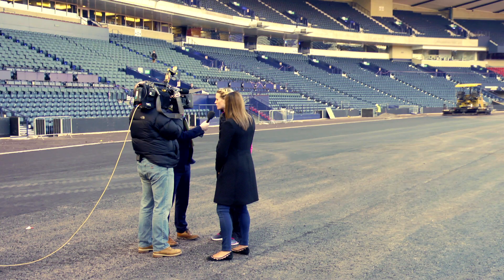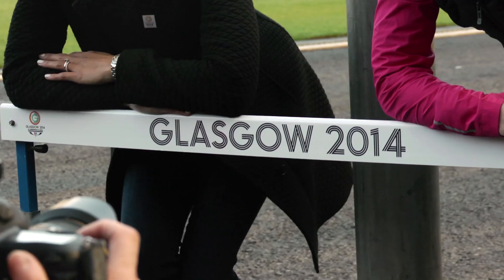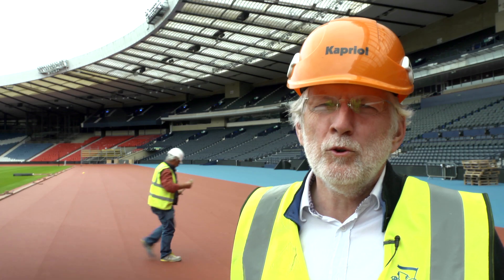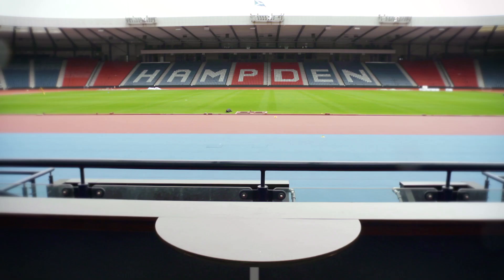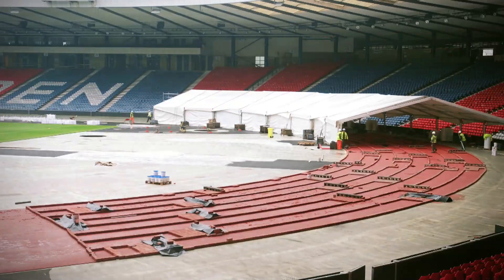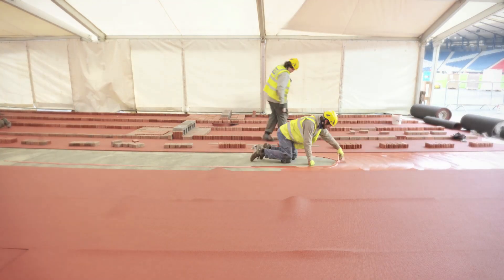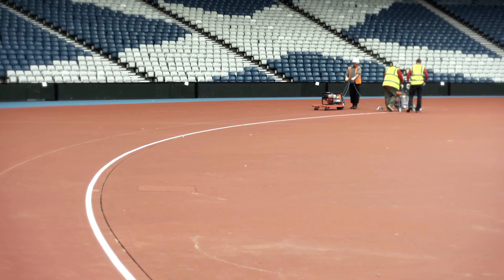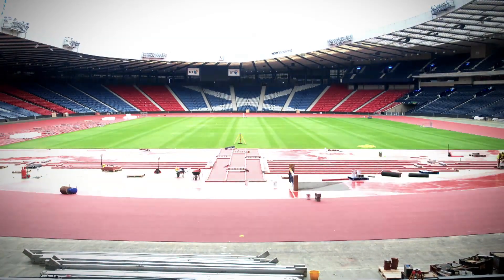The Hampden Story - Part 2 | Behind The Games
Nine months in the making and pain staking anticipation, the athletics track at Hampden Stadium is finally unveiled to the world. We have exclusive behind the scenes footage of the build as well as the thoughts of both Jessica Ennis- Hill and Eilidh Child's on their first impressions on the new track. To top it all off the science behind its revolutionary surface explained by the engineers at Mondo.